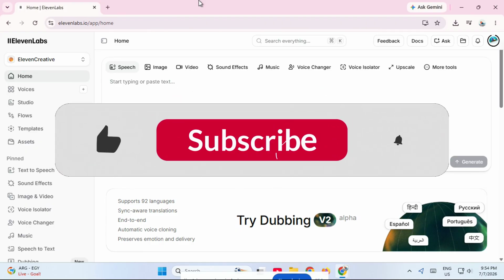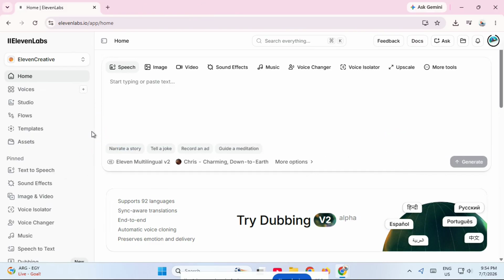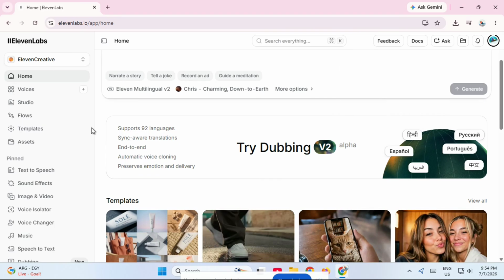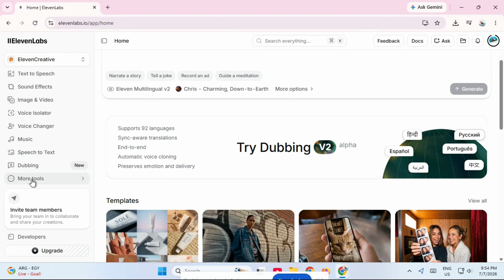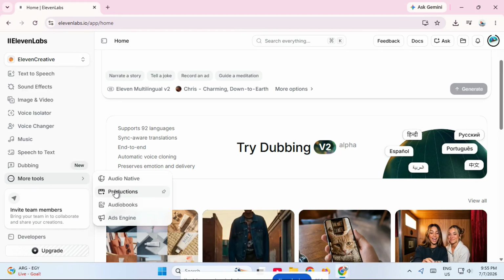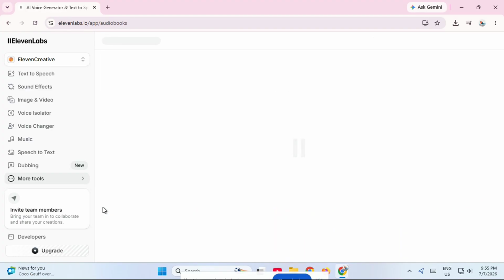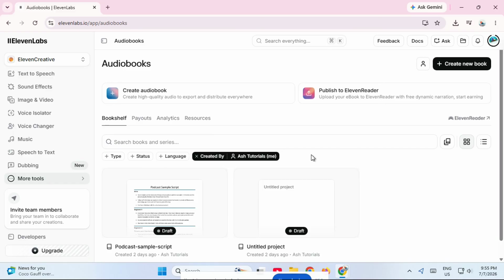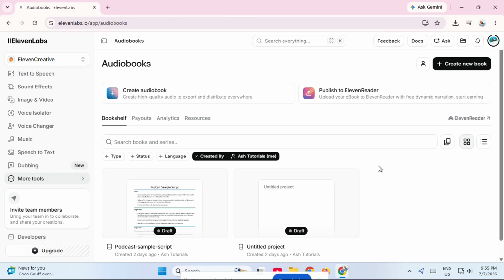How To Access ElevenLabs Audiobooks (Quick Guide)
Learn how to access ElevenLabs audiobooks by using the left sidebar and opening the More tools dropdown. This quick tutorial shows you exactly where to click so you can reach the Audiobooks feature fast.

🕚Timestamps:
0:00 Intro
0:12 Find More Tools In The Left Sidebar
0:25 Open The Dropdown Menu
0:35 Click Audiobooks
0:47 Quick Troubleshooting Tips
1:00 Outro

✍️What You'll Learn In This Video:
• How To Find Audiobooks In ElevenLabs
• How To Open The More Tools Menu
• How To Access Audiobooks From The Dropdown
• How To Navigate The ElevenLabs Sidebar
• How To Troubleshoot Missing Menu Options

💡Pro Tips:
• Make sure your ElevenLabs sidebar is fully expanded before looking for More tools.
• If you don’t see Audiobooks, refresh the page and check your account again.
• Use a larger screen or zoom out slightly if the sidebar items are hidden.
• Bookmark the Audiobooks page once you find it for faster access next time.
• Double-check that you’re using the correct ElevenLabs workspace or login.

🌐 Access ElevenLabs Here:
  elevenlabs.io